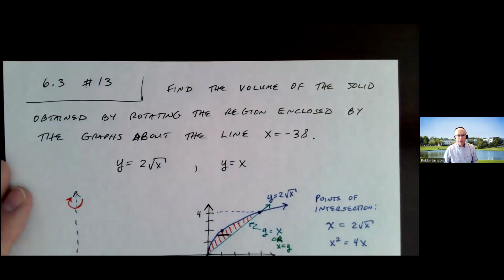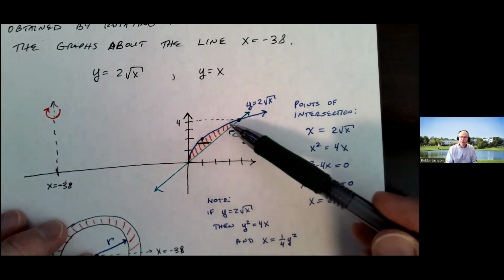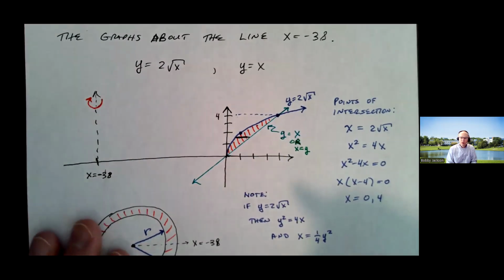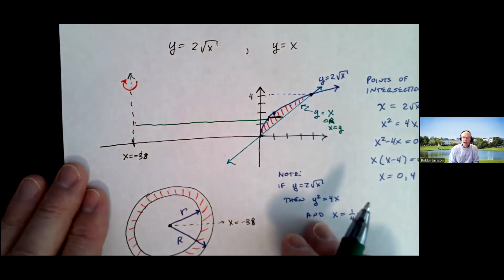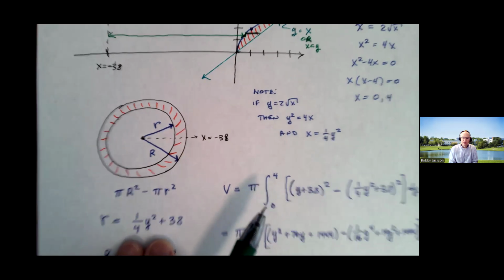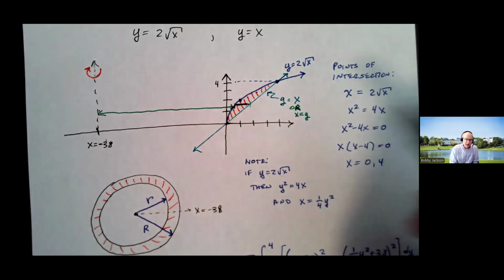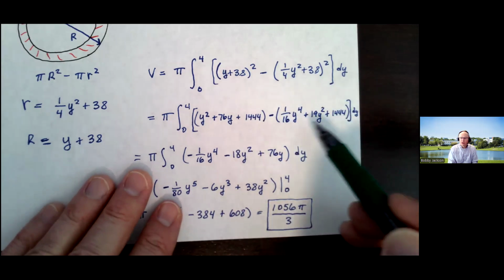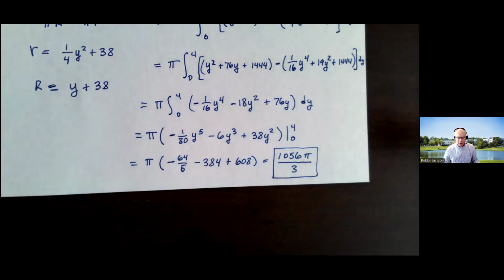Section 6.3 Number 13